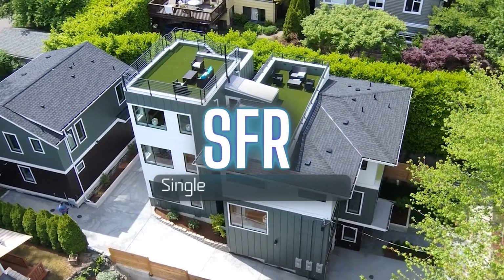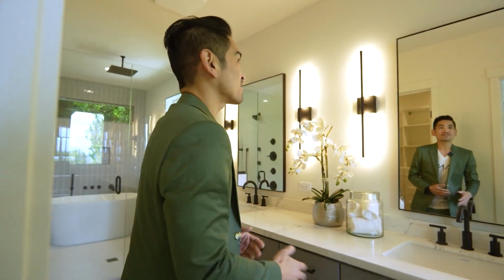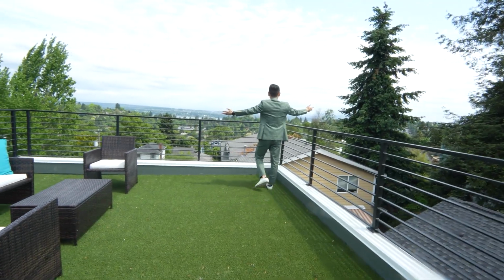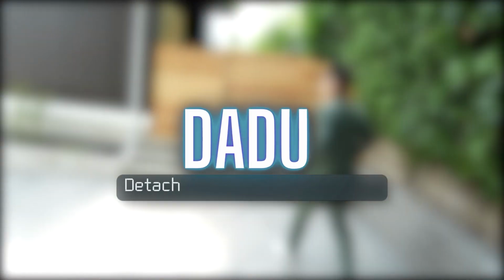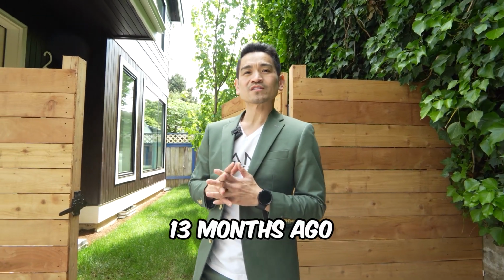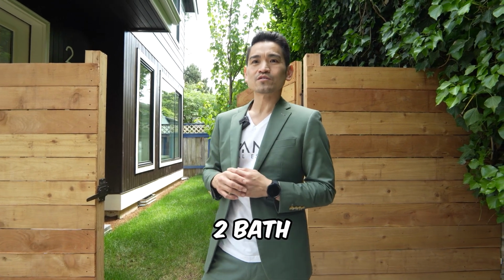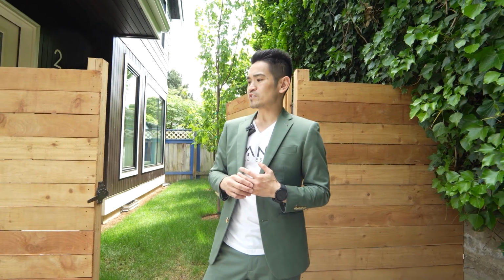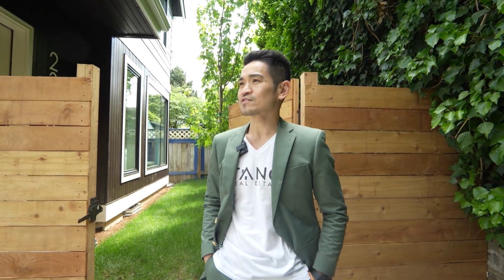Seattle Real Estate Property: Dadu & Adu Build FINISHED! (Before & After)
Get ready to witness an incredible transformation in this captivating video showcasing the construction of a DADU (Detached Accessory Dwelling Unit) and ADU (Accessory Dwelling Unit) in my most recent Seattle real estate property.

Experience the excitement as we reveal the stunning before and after shots of this remarkable project, highlighting the potential of these additional living spaces. From design inspiration to construction challenges and innovative solutions, we cover it all. We explore the possibilities of maximizing property value and rental income with DADUs and ADUs. Don't miss this opportunity to gain valuable insights into real estate development in Seattle!

Invest with me and my Team!

*If we're meeting for the first time, I'm Jimmy Tang, Founder of Tang Real Estate Investments. My team and I have been investing in the Seattle Real Estate Market since 2004. Our company finds lucrative real estate deals that we either fix ourselves or assign to other investors that fit their portfolio. We also own rental properties throughout Puget Sound so we have a list of recommended contractors that can take care of your home needs.